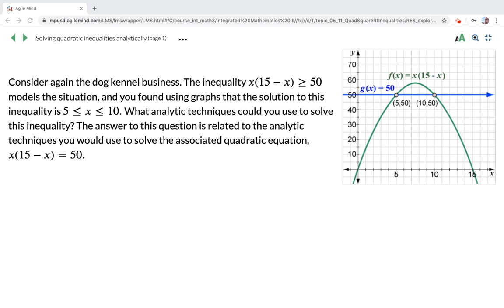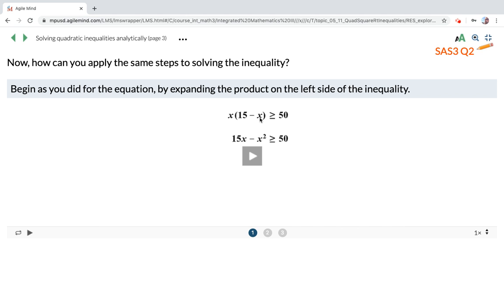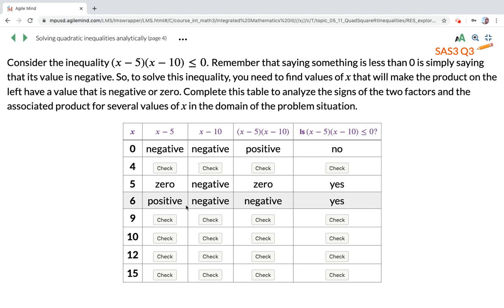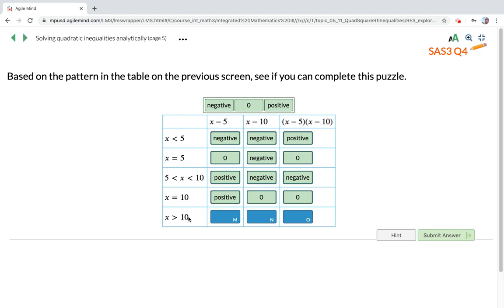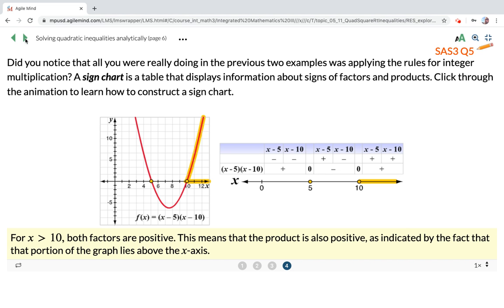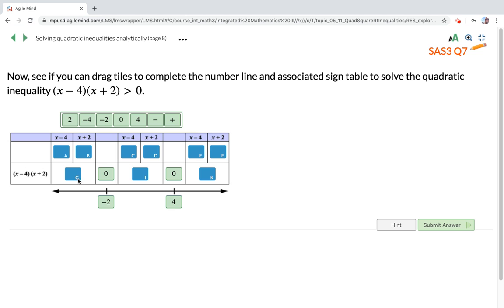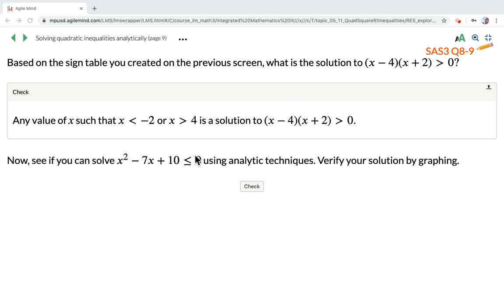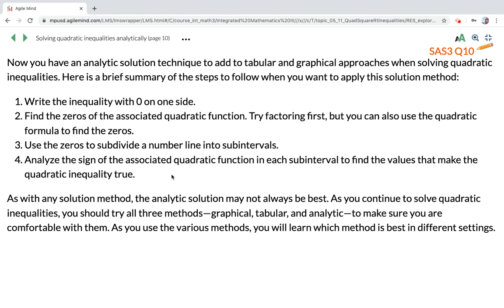Math 3: 11-3